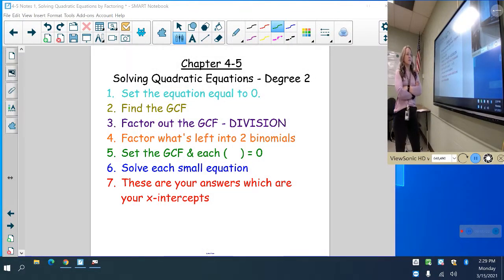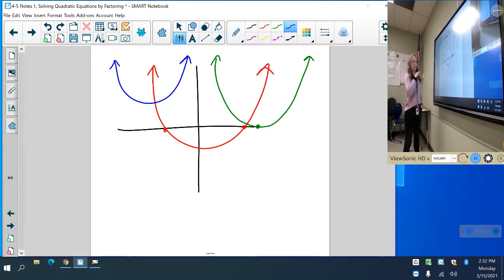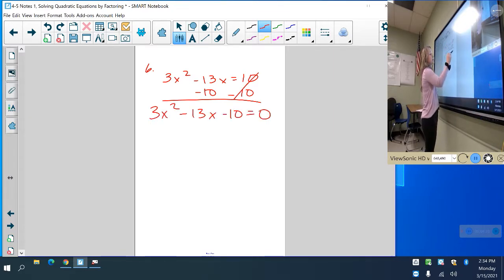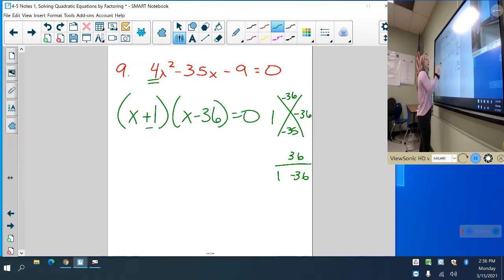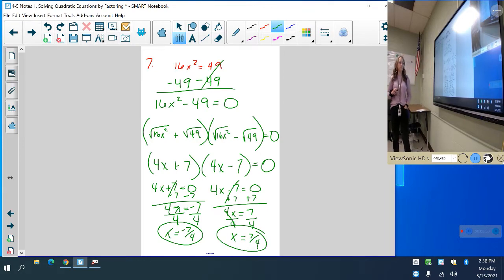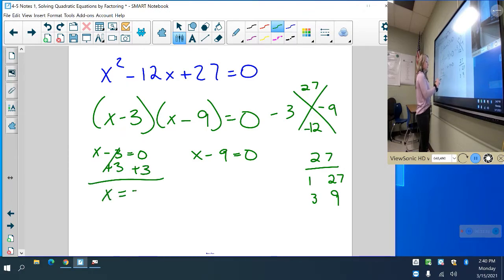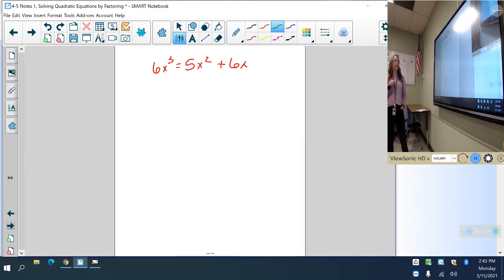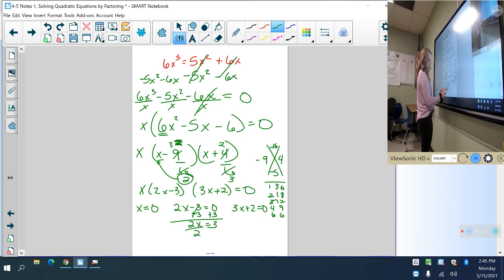4-5 Notes, Solving Quadratic Equations by Factoring